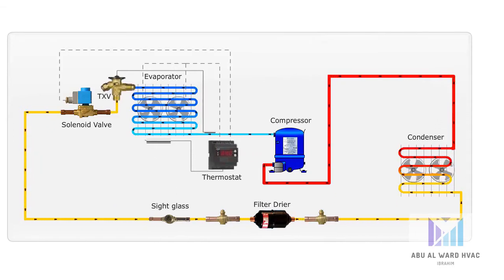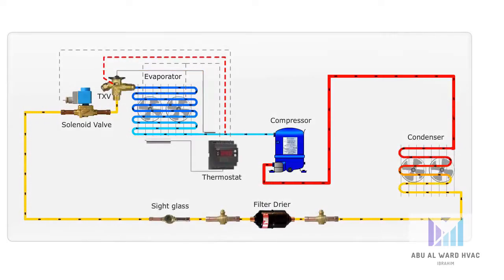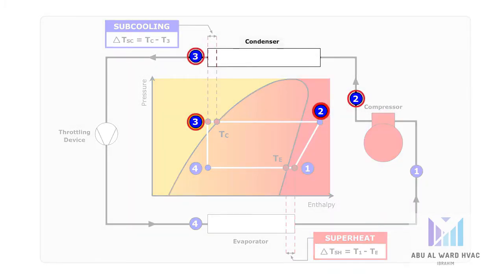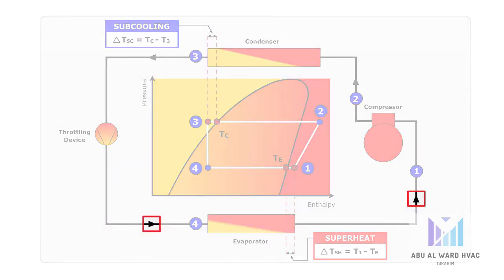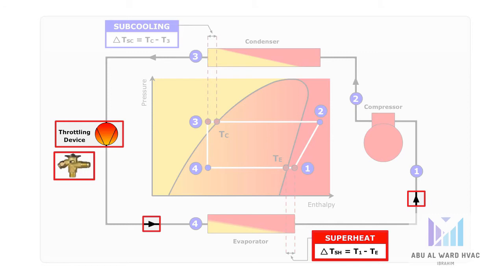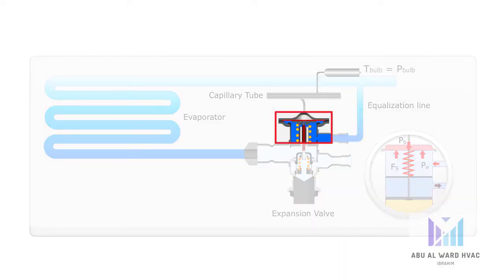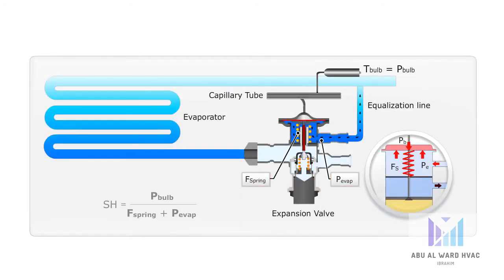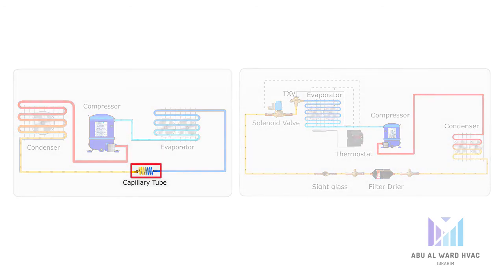Role of the Thermostatic Expansion Valve in Refrigeration Cycle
A thermostatic expansion valve is a component that is used in the refrigeration system or air conditioning system that helps to control the amount of refrigerant that is released into the evaporator. Hence a thermostatic expansion valve ensures that the superheat from the evaporator coils is released at a steady rate. Although it is termed a ‘thermostatic’ valve, it is not capable of controlling the temperature of the evaporator coils. The temperature in the evaporator depends on the pressure which is often controlled by adjusting the capacity of the compressor.
Thermostatic expansion valves are also known as metering devices though other devices might be referred to with a similar name such as a capillary tube. In abbreviated form, TX or TXV is used to refer to as the Thermostatic expansion valve.
The function of a TXV is to regulate the flow of refrigerant into the evaporator coils depending on the superheat required. The TXV consists ofa sensory bulb filled with gas that senses the evaporator pressure. A spring beneath the diaphragm of the valve also exerts pressure. Further, the lower section of the diaphragm exerts another pressure. If the pressure of the gas in the sensing bulb is higher than the combined pressures around the diaphragm; the valve opens.

Thermostatic expansion valve responds to changes in pressure. Though, three main forces are usually considered in the study of valve opening. Another force determines the opening and closing of the valves which the force exerted by the refrigerant.

Get Apple MacBook Pro 2020 Model (13-Inch, Apple M1 chip with 8-core CPU and 8-core GPU, 8GB, 256GB, Touch Bar and Touch ID, MYD82 ):